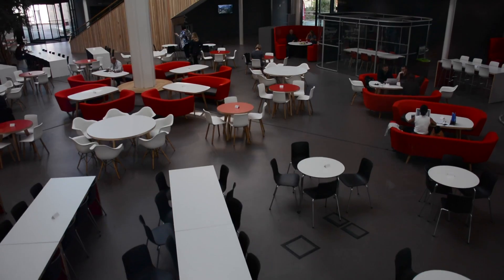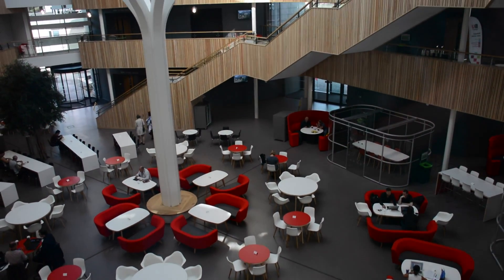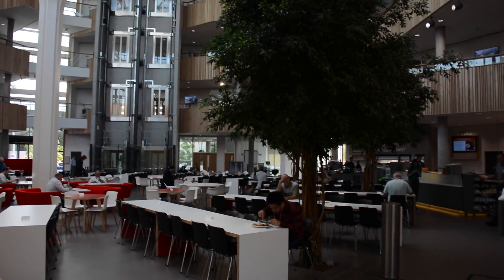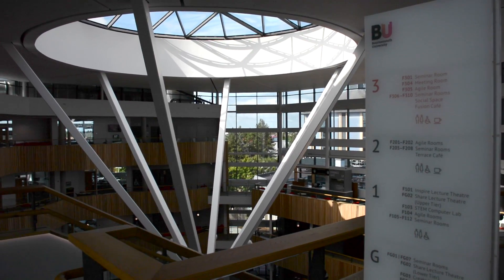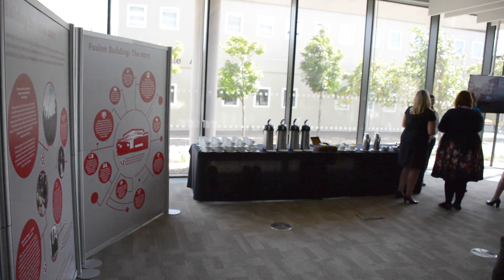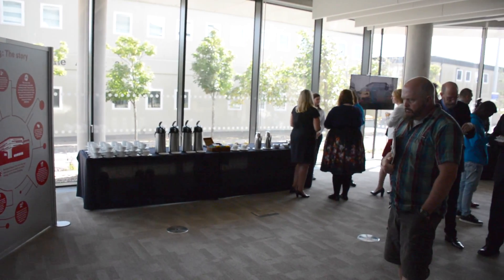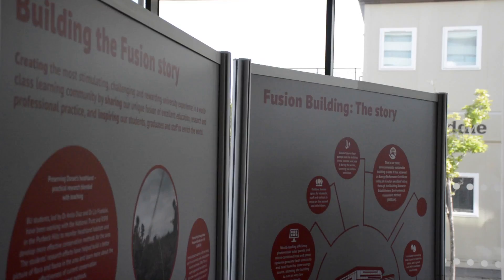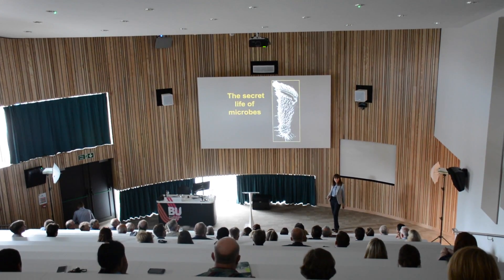Official opening of the Fusion Building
The Fusion Building at the heart of Bournemouth University's Talbot Campus has been officially opened.
Bournemouth University Vice-Chancellor Professor John Vinney explains the concept of fusion and how the £22m building will make a difference to staff and students.